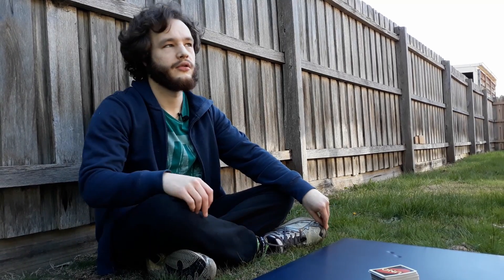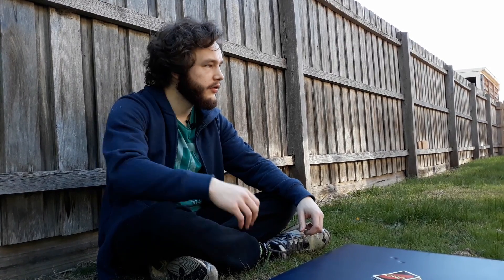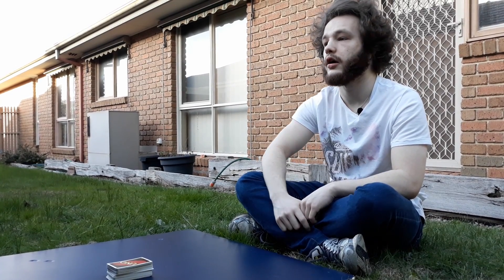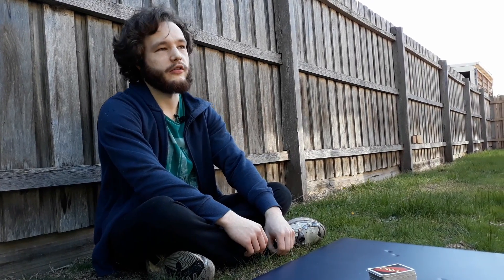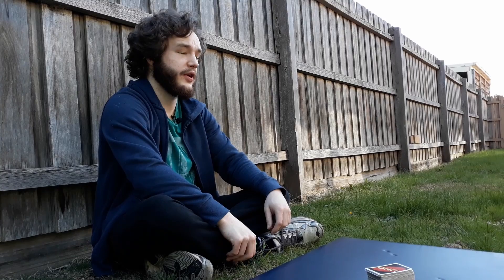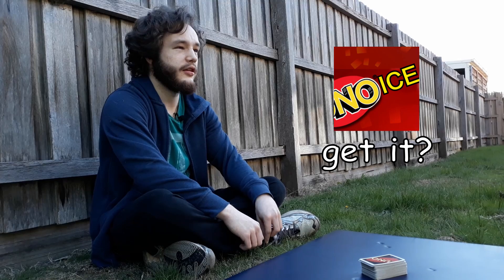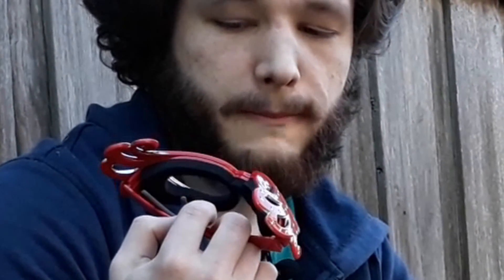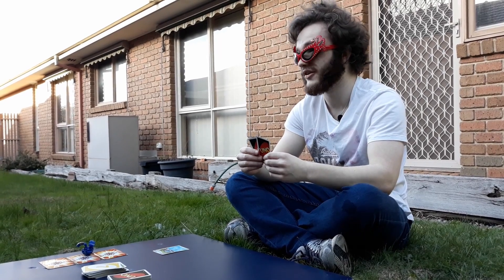uno with a few house rules...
not my finest work but better than nothing. learning as i go i suppose.